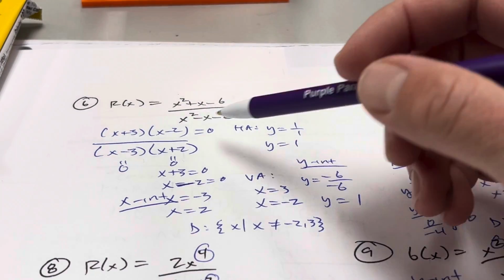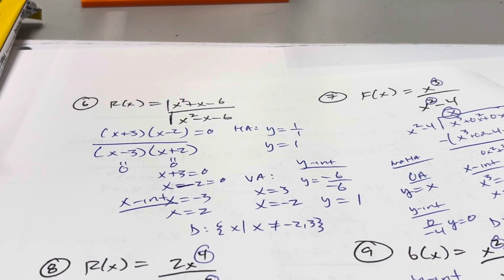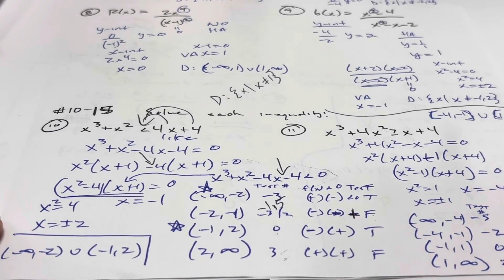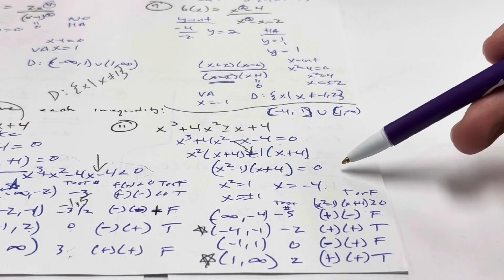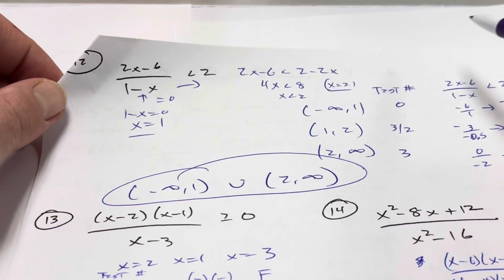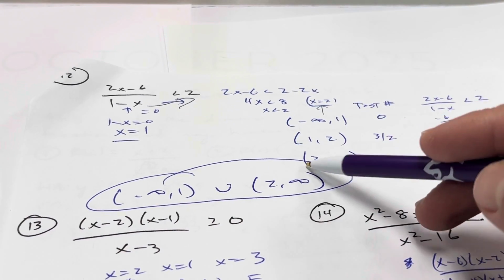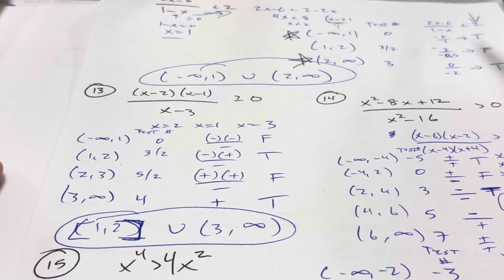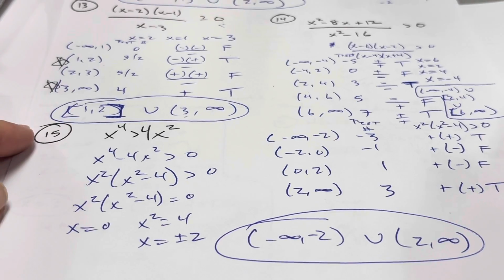Pre-Calculus Quiz Review Video 3.4-3.6